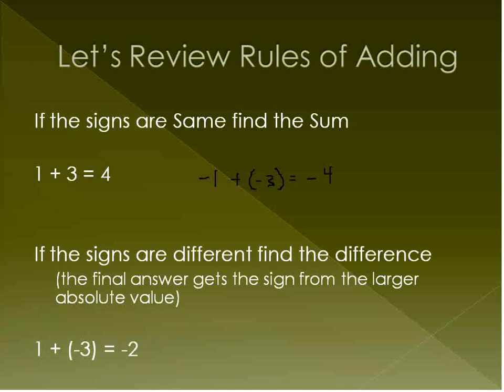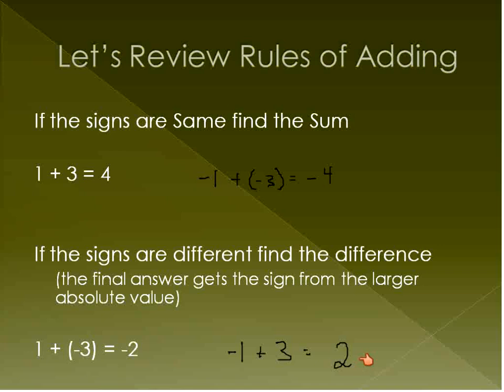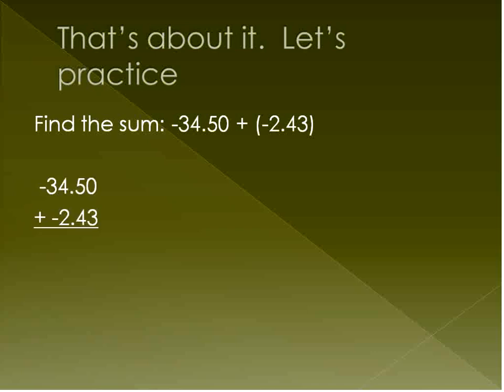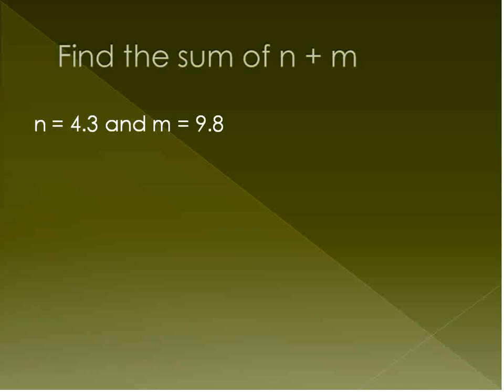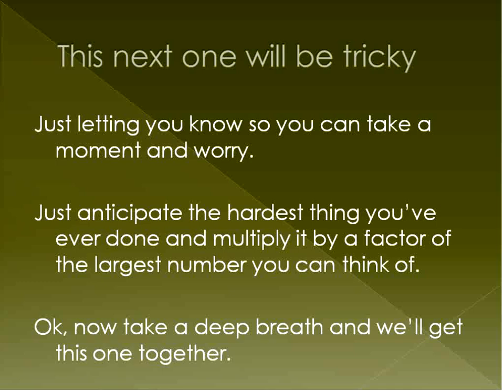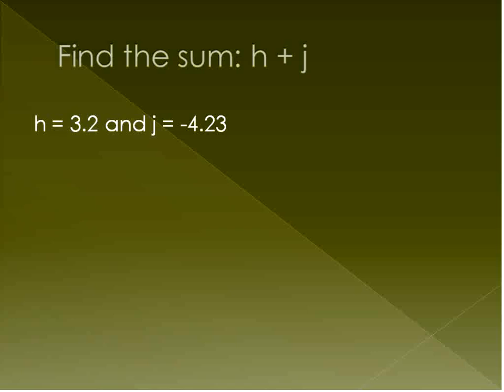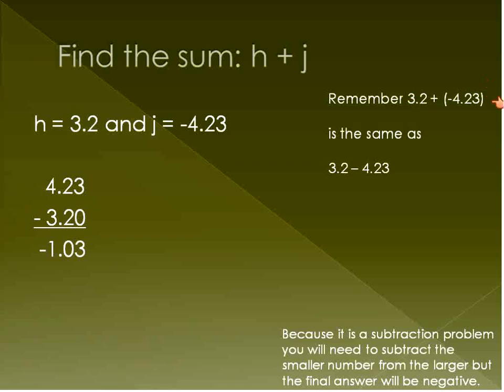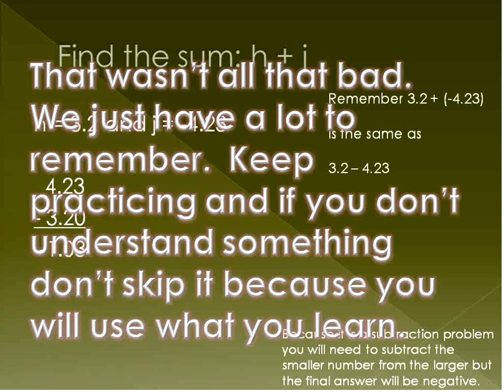Addition of Decimals (Simplifying Math)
Lesson about adding with positive and negative decimals.